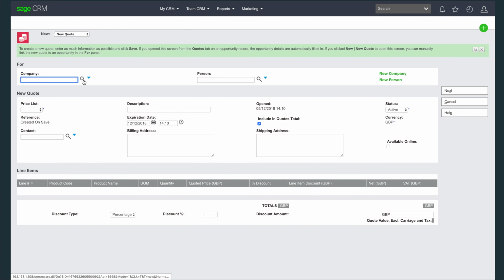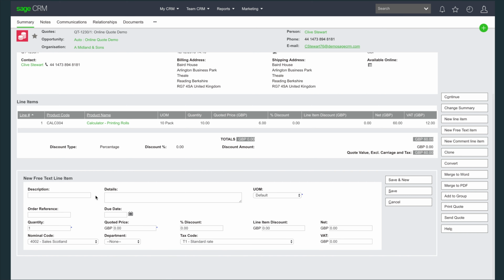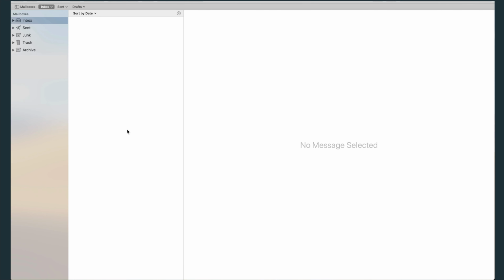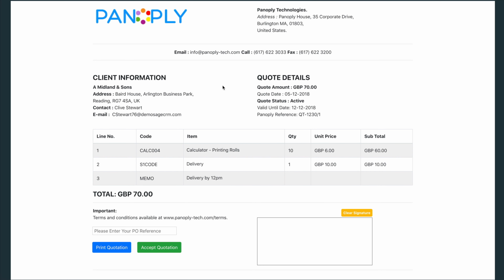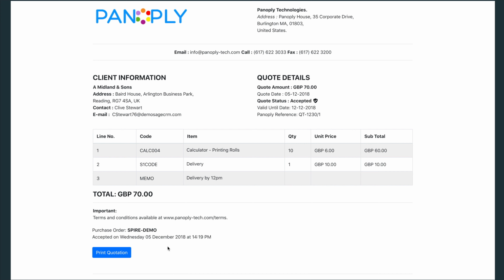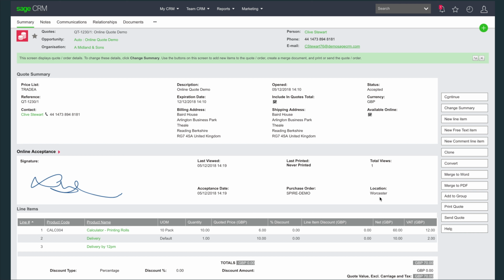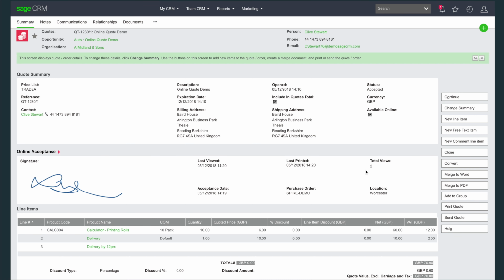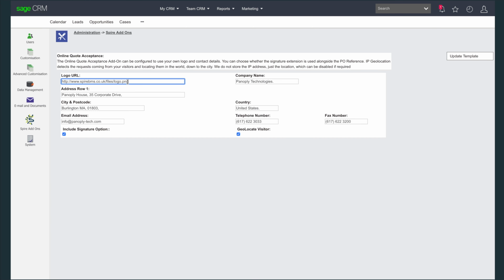Sage CRM Quotation Acceptance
This video demonstrates a recent project where our Sage CRM client wanted to offer viewing of their quotations online.